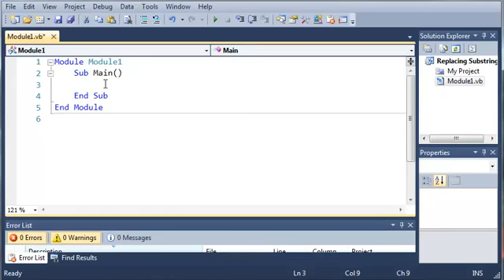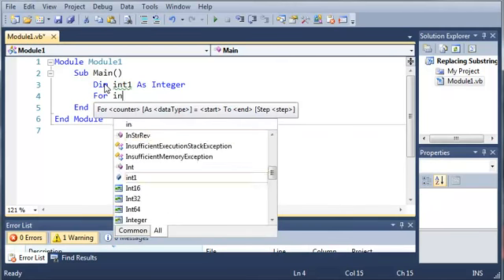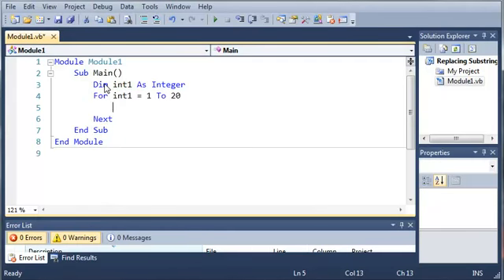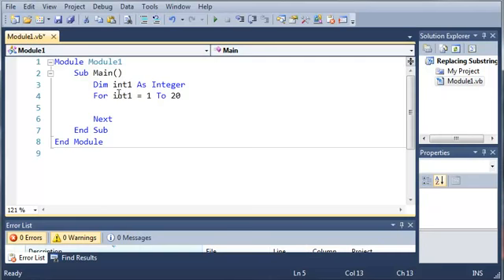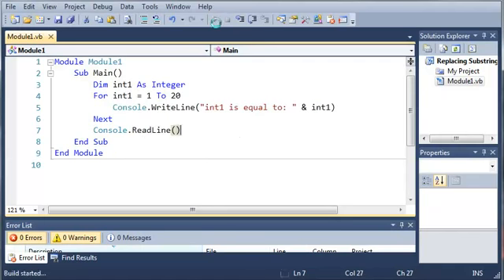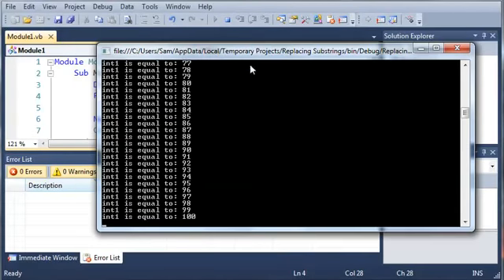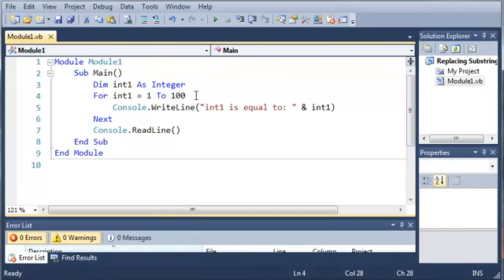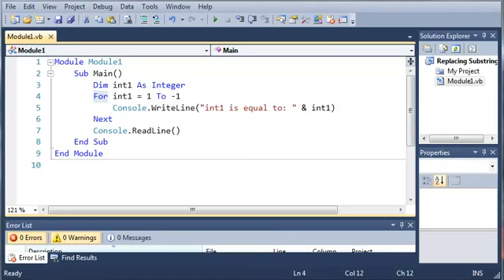Visual Basic - 26 - For Next Loop